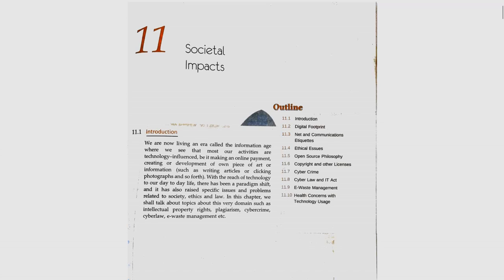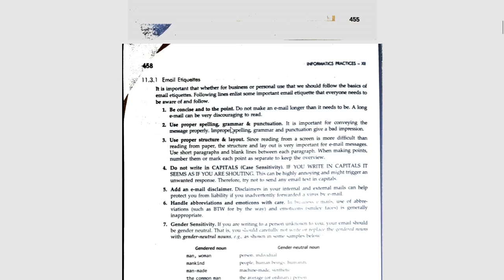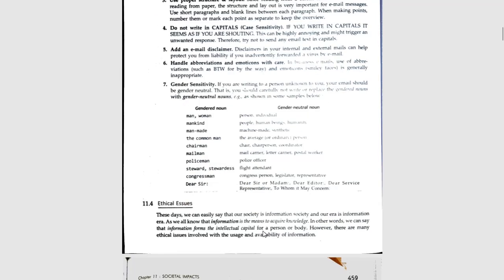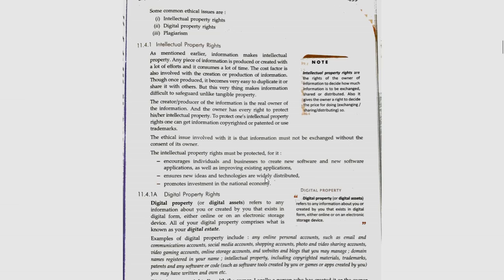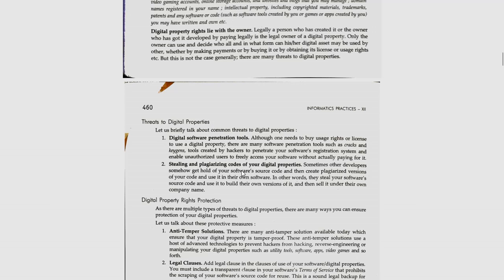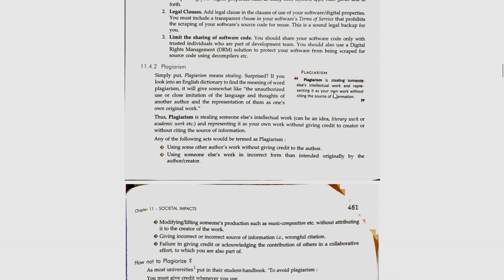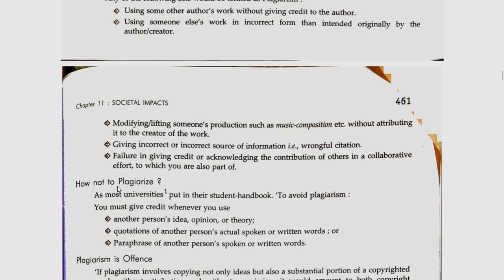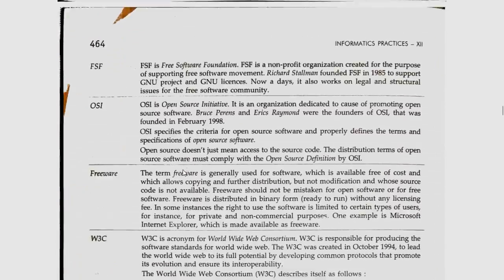Class 12 Informatics Practices (ch-11 Societal Impacts) part-1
Class 12 Societal Impacts (IP)